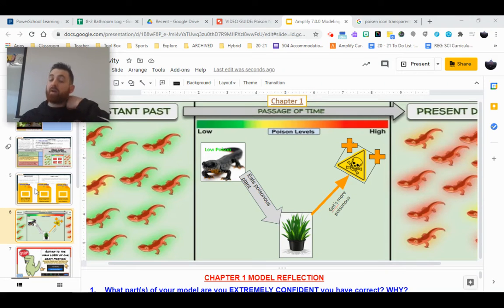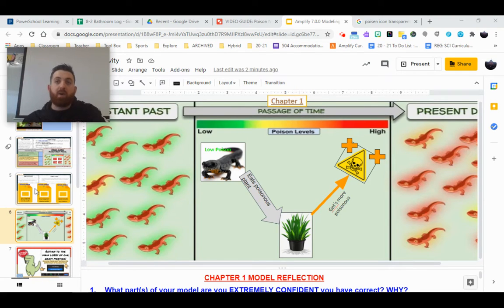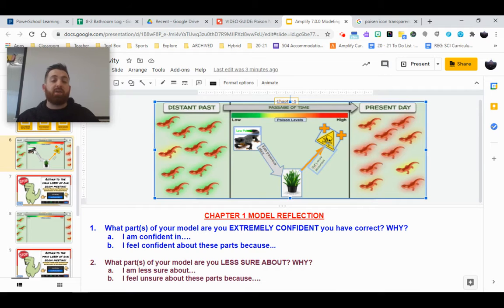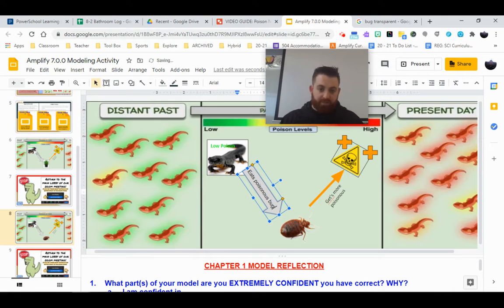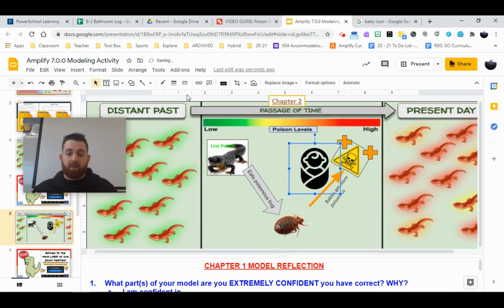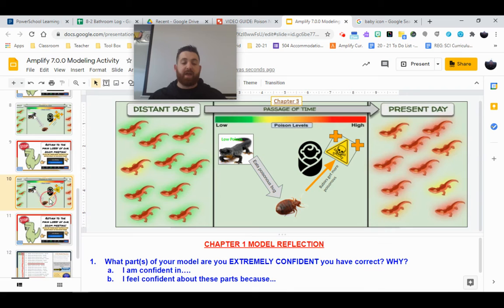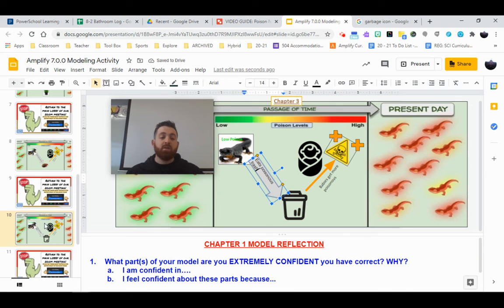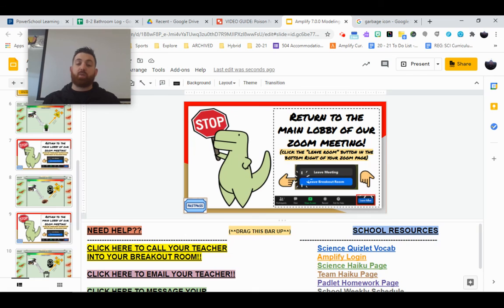HOW TO: Copy & paste slides in google slides.